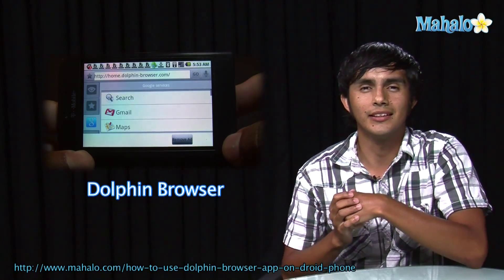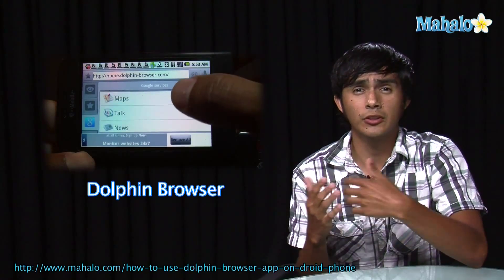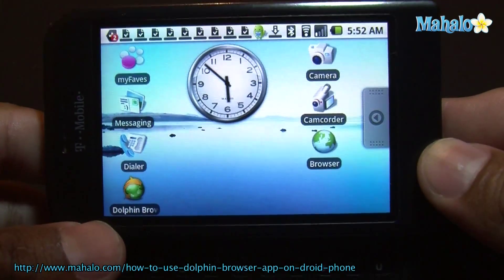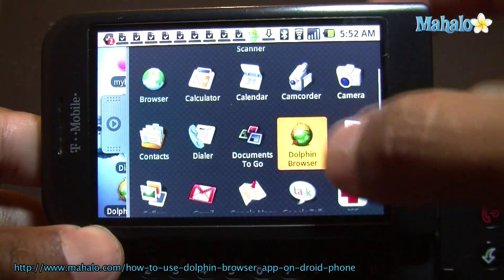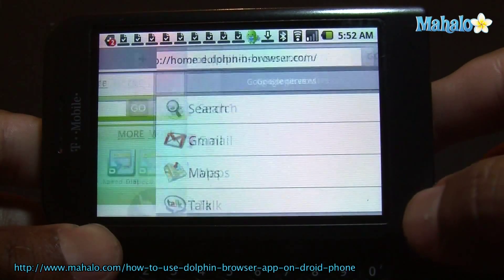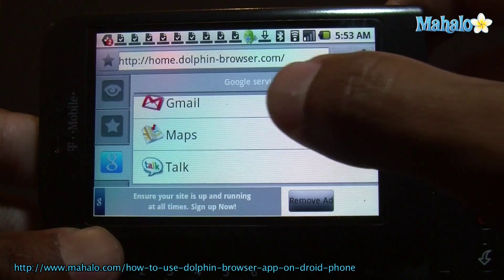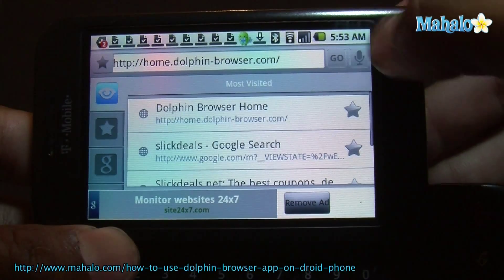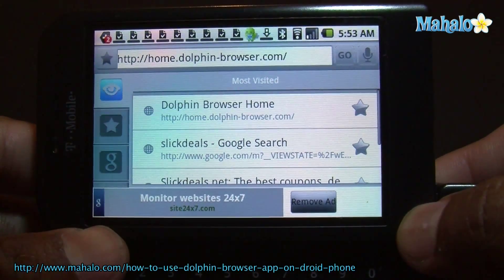How to Use Dolphin Browser App on Droid Phone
This video gives you an over view of how to use dolphin browser on the droid phone. Some people like choices like people here in the states.  USA USA anyways enjoy.